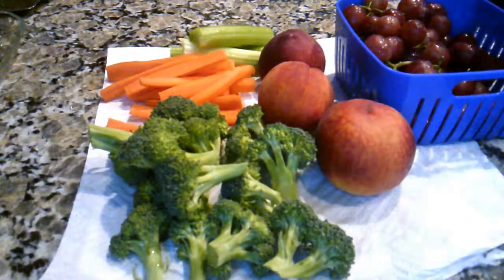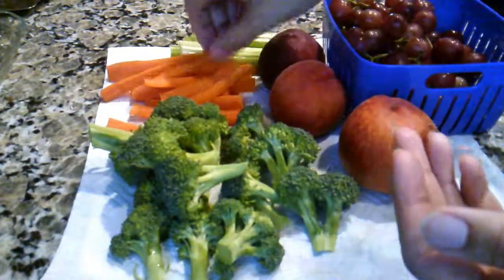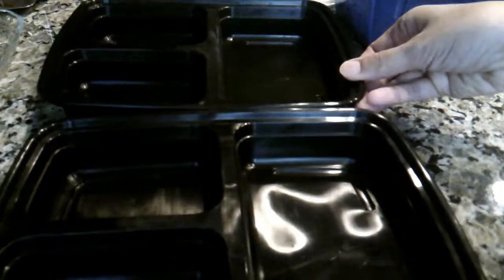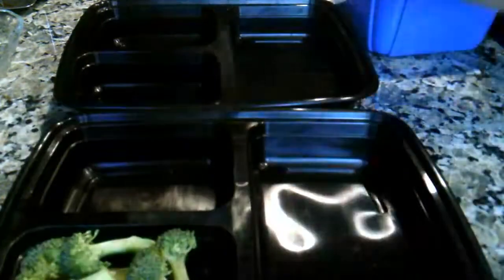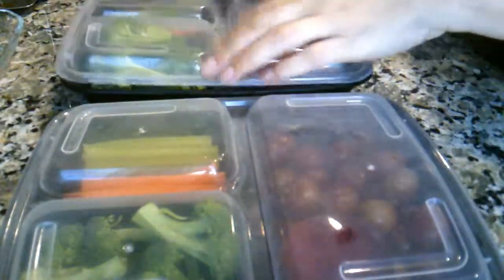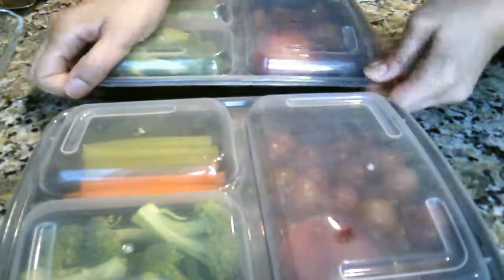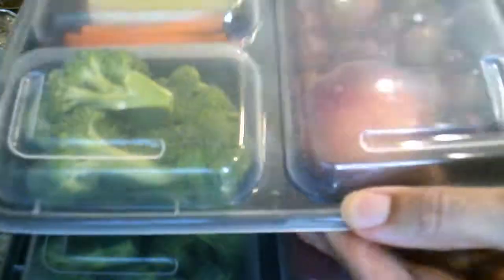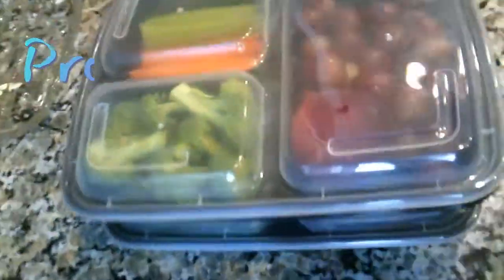Healthy Road Trip Snacks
Check out this quick video on simply prepping some easy whole-food plant-based snacks for traveling in a car.

3-compartment Meal Prep Containers: